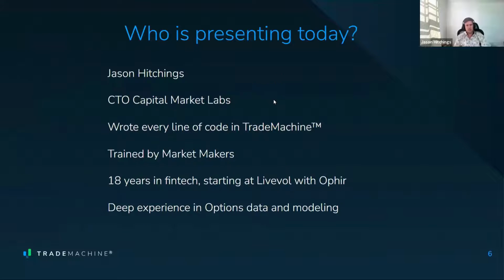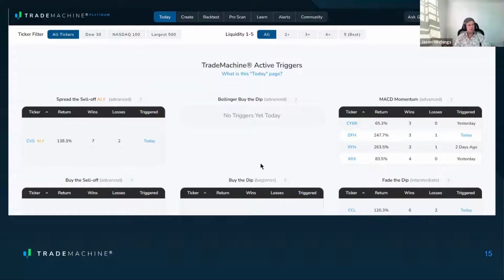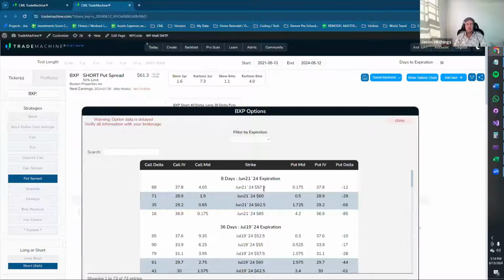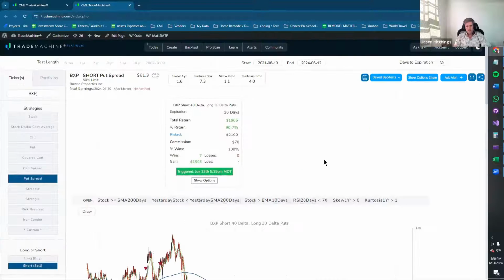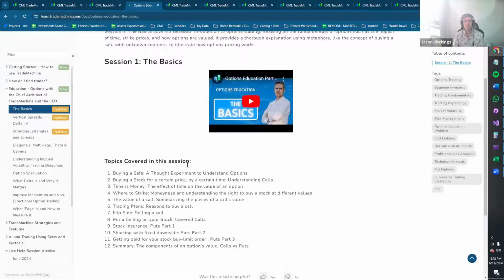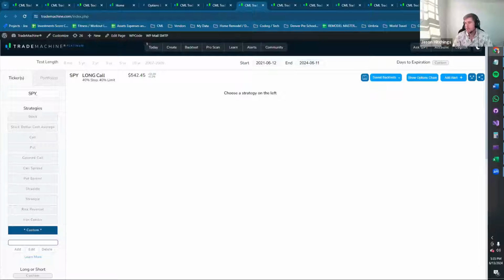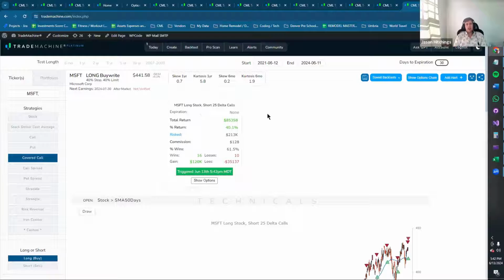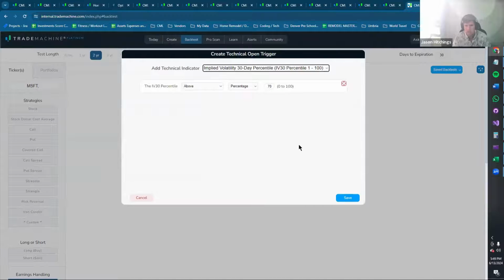TradeMachine® Live Help: New User Overview of TradeMachine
TradeMachine® has an awesome feature: Live Help with the CTO, the architect of TradeMachine®, Jason Hitchings. Each week Jason joins active subscribers to talk about TradeMachine® and answer questions live.

On 6/13/2024, Jason explores TradeMachine® for new users at a high level. Touching on many powerful tools within TradeMachine®.